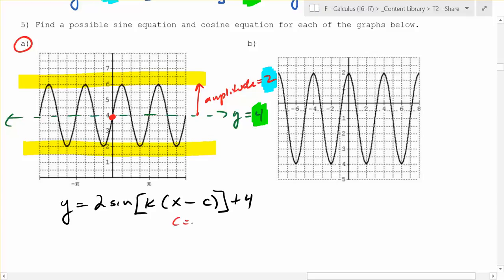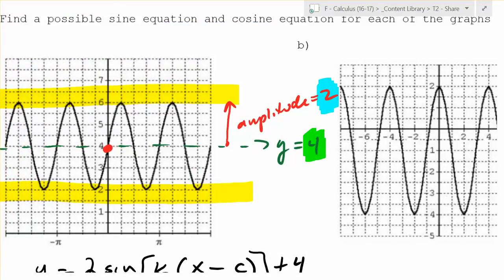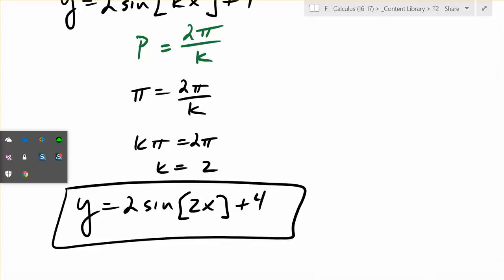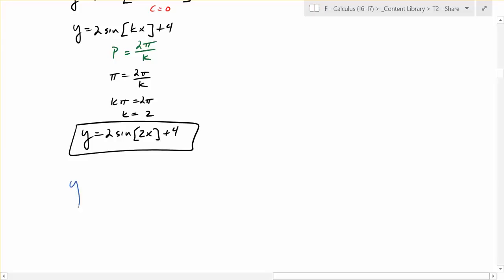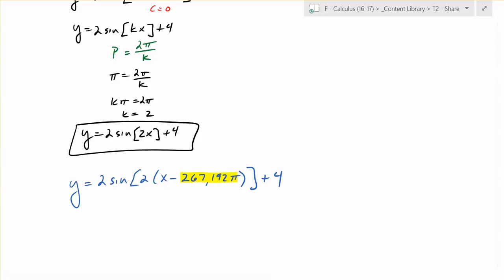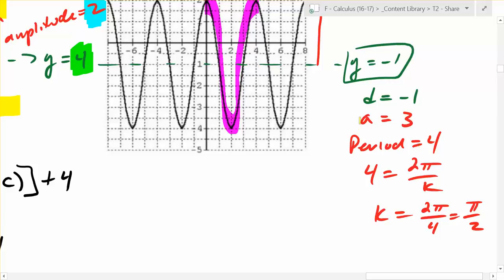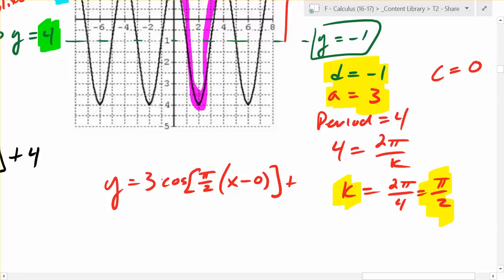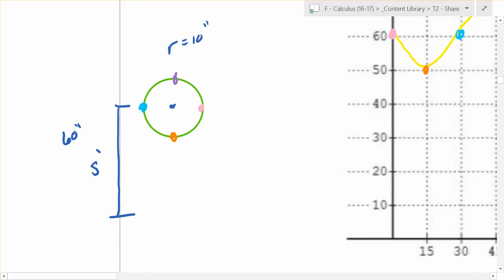F Period - Calculus - 2/27/17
We review how to determine the equations for trig functions